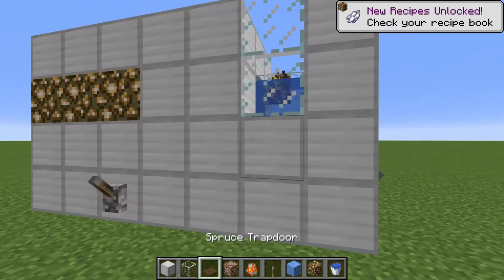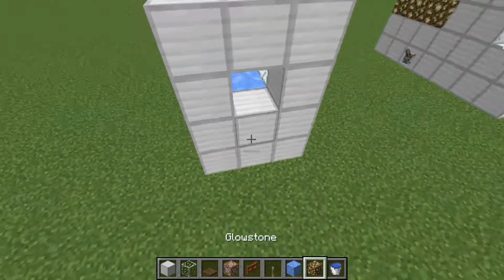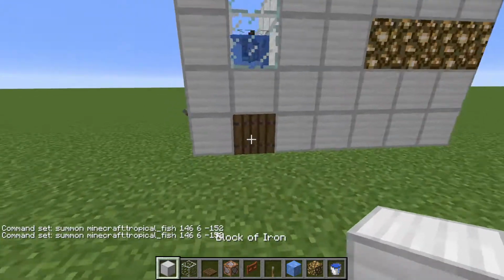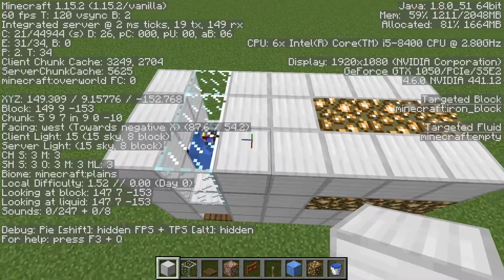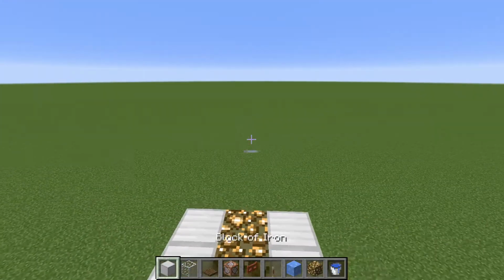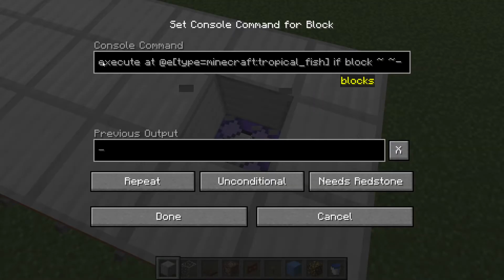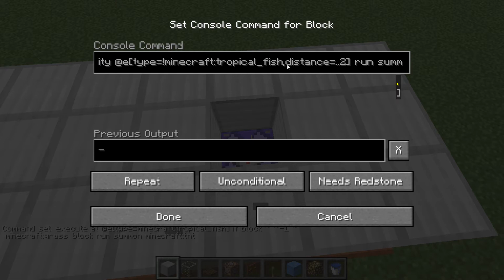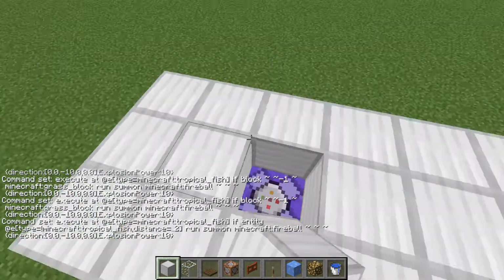How to Build a Fish Cannon in Minecraft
Hey, guys! Today I'll be showing you all how to build a fish cannon as well as how to add projectile effects for the cannon!